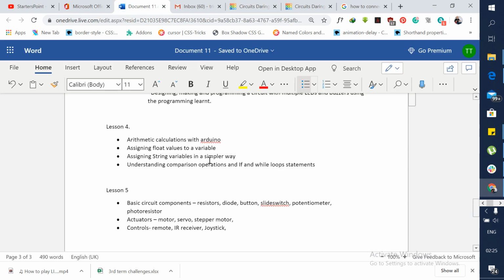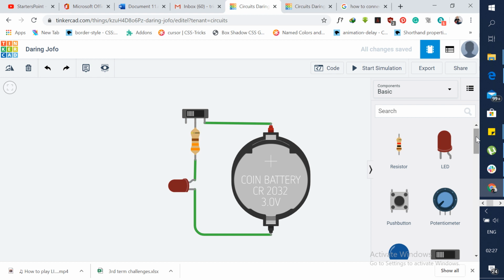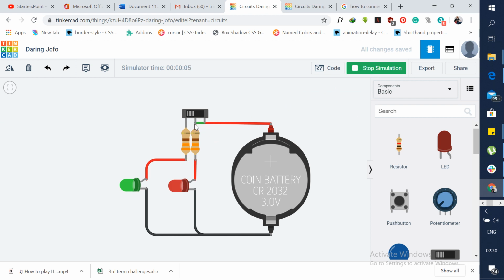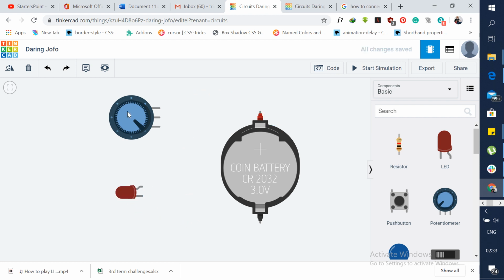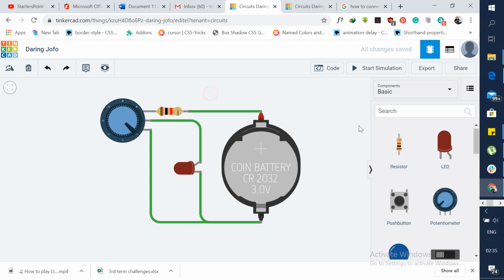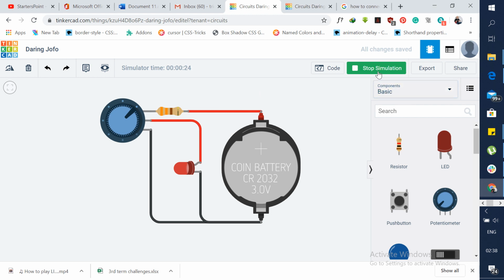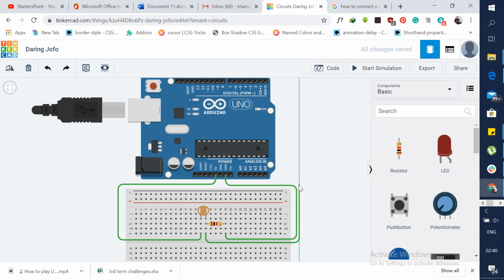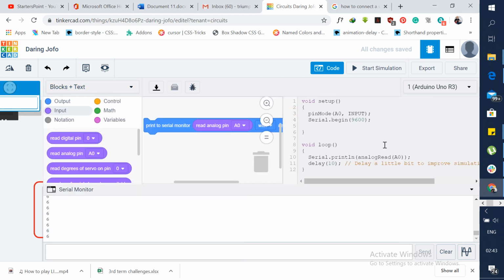Lesson 5 part1b slidewitch, potentiometer and photoresistor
In this video for StartersTech tutors, I complete lesson 5 part 1. I show how to use the slide-switch, potentiometer, and photoresistor.

To know more about starterstech, visit our Facebook, Instagram or Linkedin pages @starterstech.